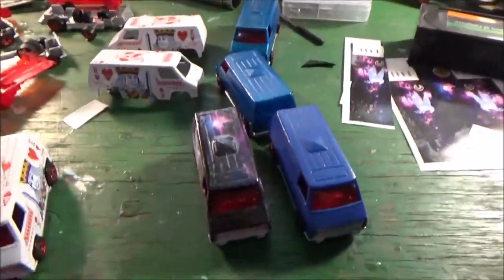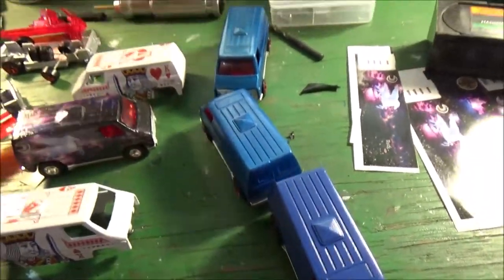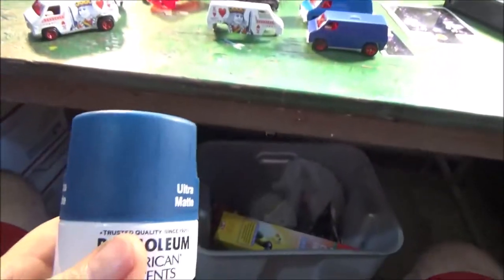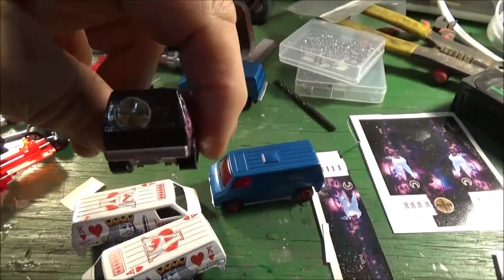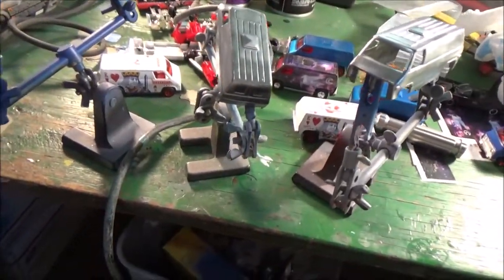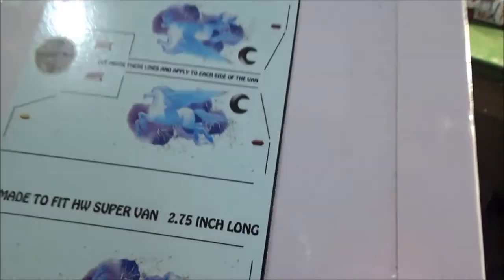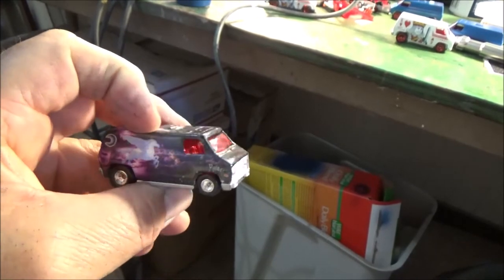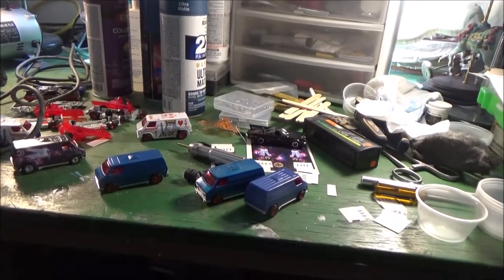Making a Hot Wheels Gwenivere Van from Pixar's Onward